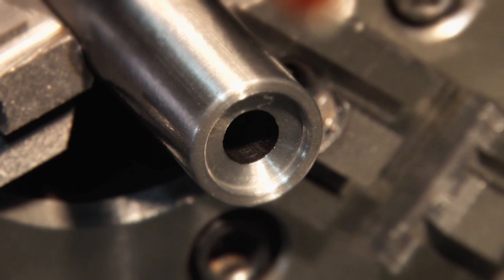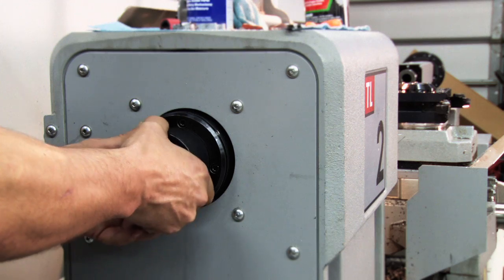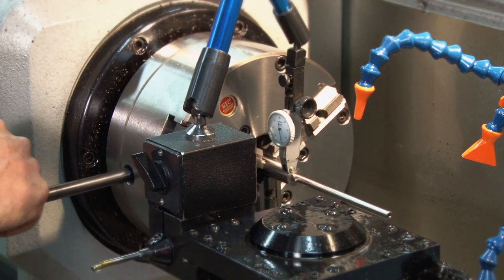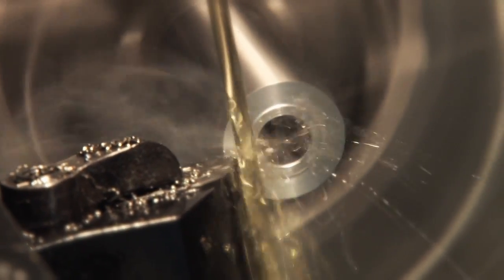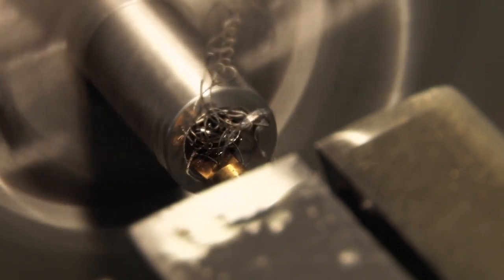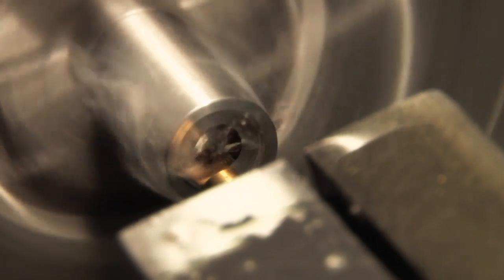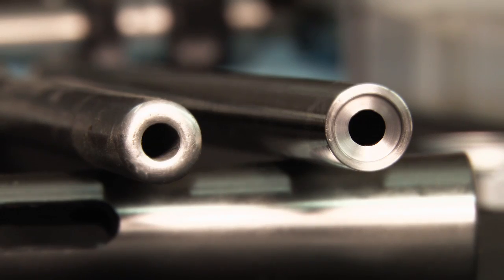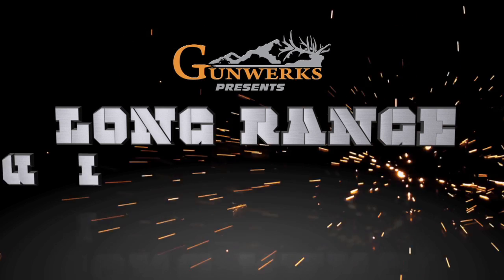Crowning a Rifle Barrel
A rifle crown is the last part of the rifle to touch the bullet. To prevent damage to the important surfaces of the crown, a boring bar cuts the 11 degree target crown in a small recess.